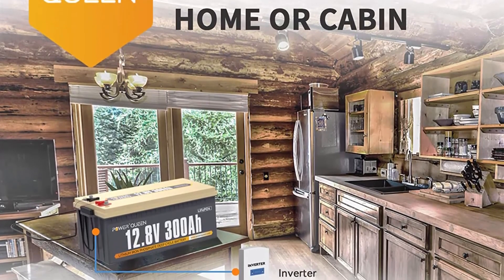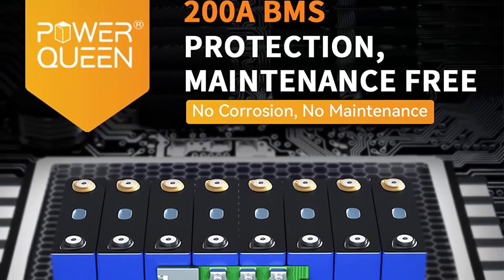Top 10 best Lithium LiFePO4 Rechargeable Battery in 2022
👇 I have shared with you 10 BestLithium LiFePO4 Rechargeable Battery from Amazon 👇
Top 1.  Ampere Time 48V 100Ah 4.8KWh Lithium LiFePO4

Top 2.  ExpertPower 12V 200Ah Lithium LiFePO4 Deep Cycle Rechargeable Battery,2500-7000 Life Cycles and 10-Year Lifetime,Built-in BMS,RV, Van, Solar, Marine, Overland, Off-Grid.

Top 3.  JITA Low Temperature Charging LifePO4 Lithium Battery 12V 300Ah, Built-in 200A BMS and Self Heater Deep Cycle Battery, 10-Year Lifetime, for Winter RV, Solar, Marine, Off-Grid, Power Backup.

Top 4.  Zooms 12.8V 300Ah LiFePO4 Battery, Built-in 200A BMS, Max 2560W Power Output, 4000+ Deep Cycles, UL and FCC Certificated, 10-Year Lifetime, Perfect for Off-grid, Home System, RV, Solar etc.

Top 5.  SOKERDY 24V 200Ah LiFePO4 Battery,200A BMS, 4000+ Cycles, 5120WH 10 Year Life, Deep Cycle Lithium Rechargeable Battery for Solar System, Marine Caravan Home Backup Power RV Camper Golf Cart Off-Grid.

Top 6.  MOSEWORTH 60V 80Ah Lifepo4 Lithium Iron Phosphate Battery, Built-in BMS Life More Than 3000 Cycles for RV Boat Industrial Lawns Garden Tools Golf Cart Solar Campers Storage Wind Energy.

Top 7.  Ampere Time 12V 400Ah Deep Cycle LiFePO4 Battery Pack, with Built-in 250A BMS, Longer Runtime with 5.12kWh, 4000+ Cycle, Perfect for Solar System, RV, Backup Power, Off-Grid and Marine Applications.

Top 8.  4 Pack ExpertPower 12V 100Ah Lithium LiFePO4 Deep Cycle Rechargeable Battery,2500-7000 Life Cycles and 10-Year lifetime, Built-in BMS,Perfect for RV, Solar, Marine, Overland, Off-Grid.

Top 9. Power Queen 12V 300Ah 3.84kWh LiFePO4 Lithium Battery, Built-in 200A BMS, 2560W Power Output, Max. 61.44kWh Energy Expansion, 4000+ Deep Cycles, 10-Year Life, Perfect for Solar, RV, Marine, Off-Grid.

Top 10.  ZOOGAMO 12V 300Ah Lithium LiFePO4 Deep Cycle Rechargeable Battery, with Built-in BMS, 3000+ Cycles and 10-Year Lifetime, Perfect for RV, Solar, Marine, Overland, Off-Grid Applications (12V-300AH).